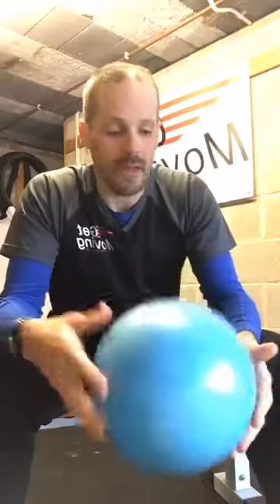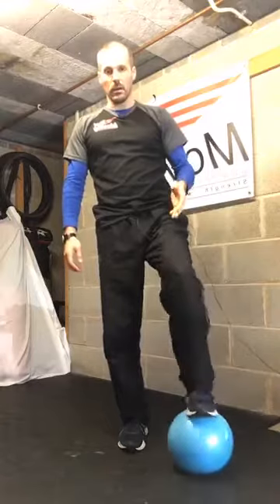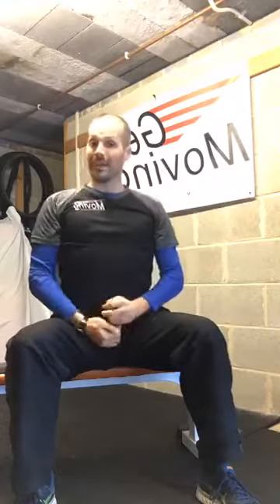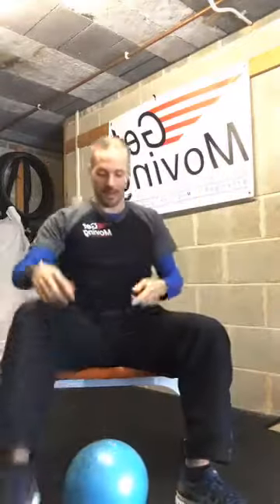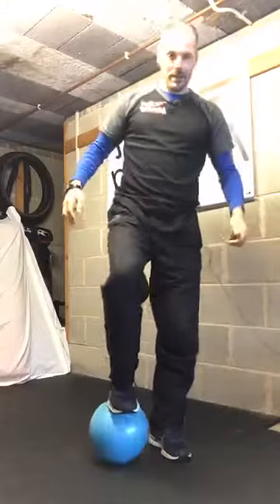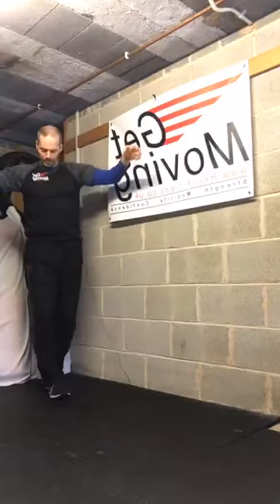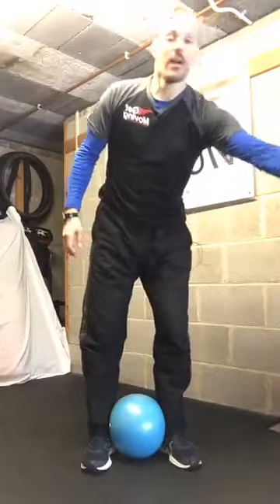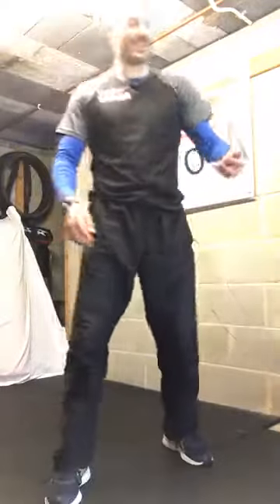Get Moving Online - 14/10/20